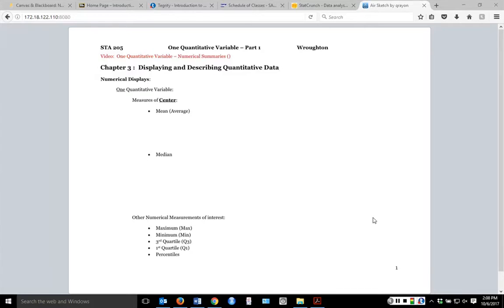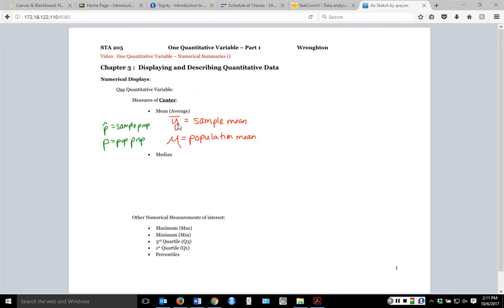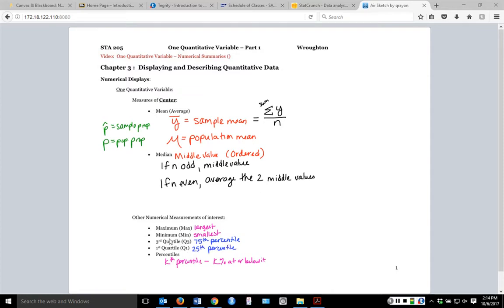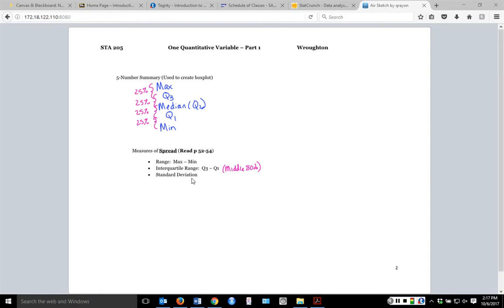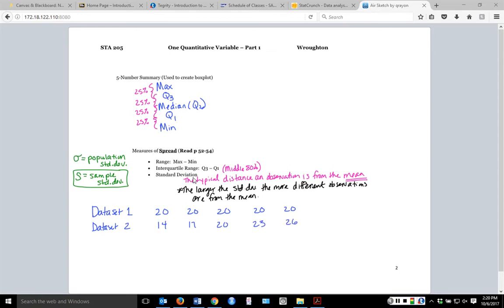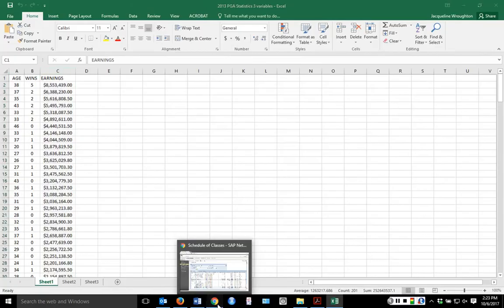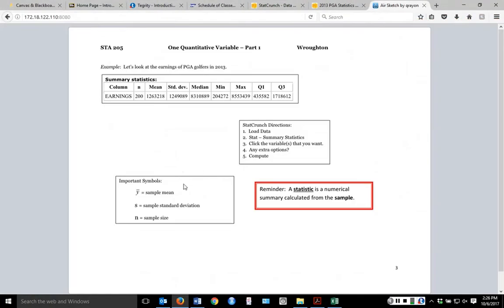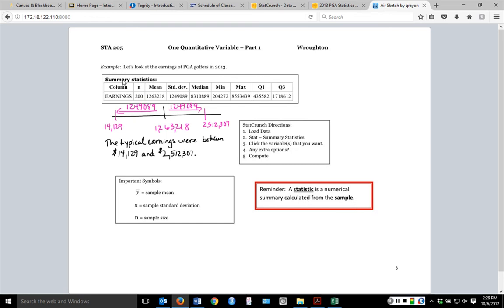One Quantitative Variable - Numerical Summaries